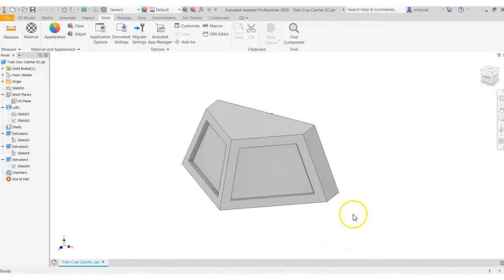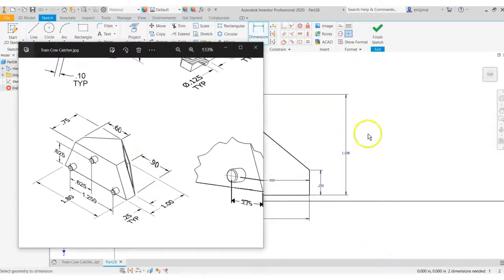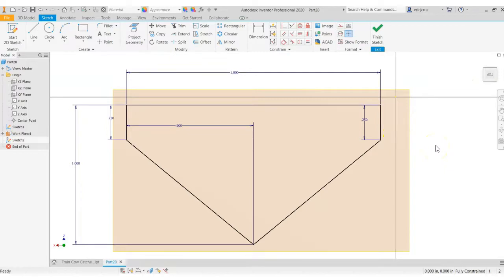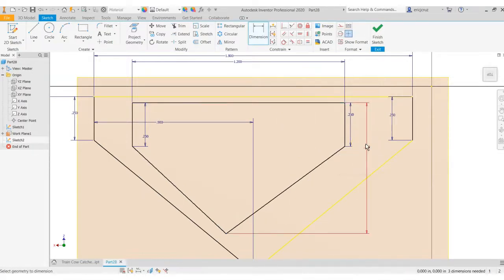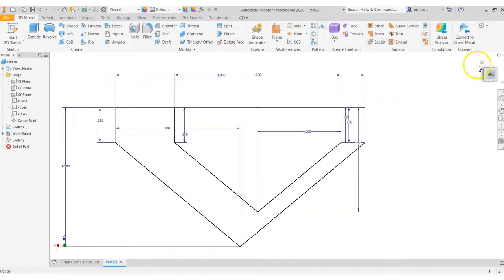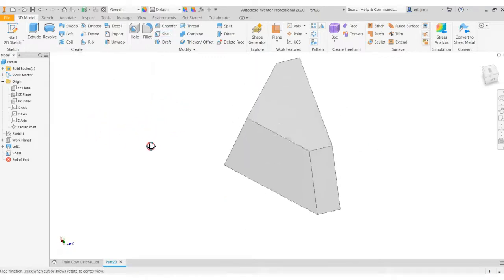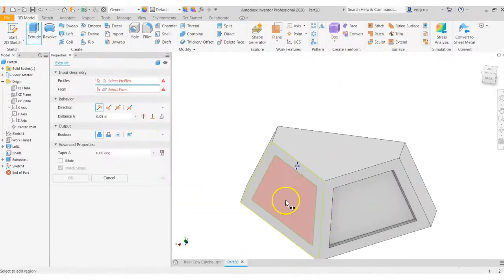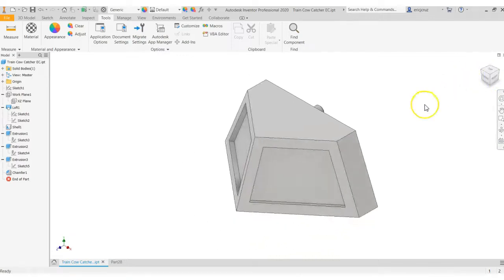Train Cow Catcher